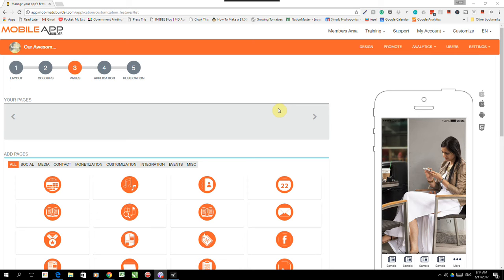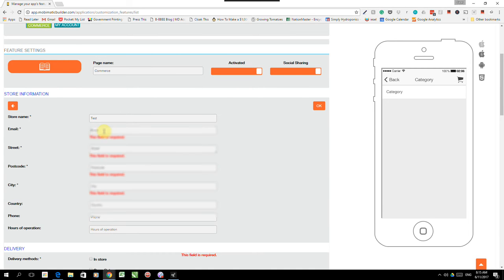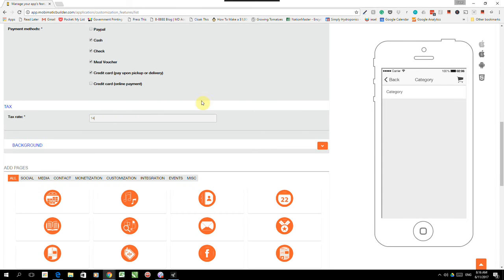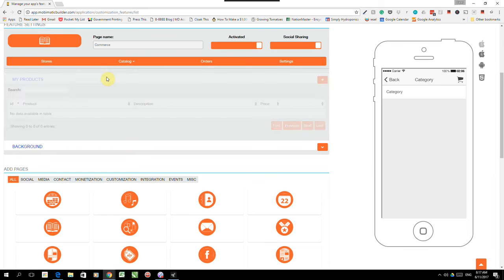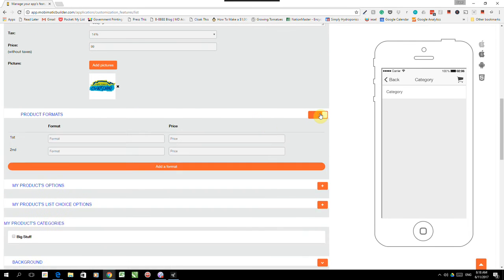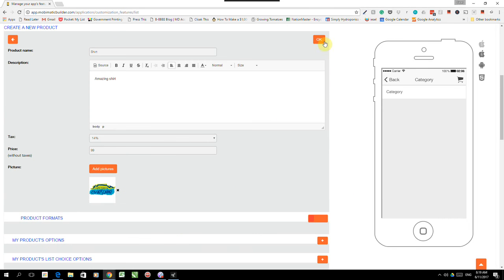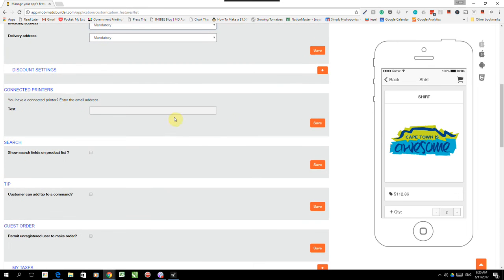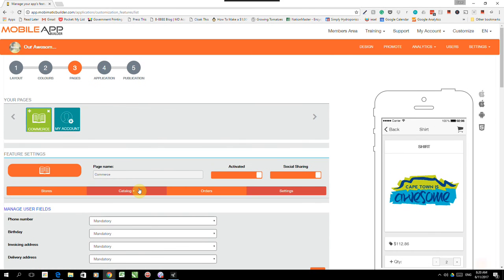𝐌𝐨𝐛𝐢𝐦𝐚𝐭𝐢𝐜 𝐀𝐩𝐩 𝐁𝐮𝐢𝐥𝐝𝐞𝐫 𝐂𝐨𝐮𝐫𝐬𝐞 - 𝐞𝐂𝐨𝐦𝐦𝐞𝐫𝐜𝐞 𝐅𝐞𝐚𝐭𝐮𝐫𝐞 - 𝐇𝐨𝐰 𝐓𝐨 𝐌𝐚𝐤𝐞 𝐋𝐨𝐜𝐚𝐥 𝐁𝐮𝐬𝐢𝐧𝐞𝐬𝐬 𝐀𝐩𝐩𝐬 - 𝐌𝐨𝐛𝐢𝐥𝐞 𝐀𝐩𝐩𝐬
Mobimatic App Builder Course - eCommerce Feature - How To Make Local Business Apps.Get Mobimatic App Maker

⏩TAKE ACTION TASKS (Homework):
1. Continue to build Apps
2.
3.
4. Listen to 1 Motivational Training From The #1 Speaker In The World. This🎁Will Make You💰💰

Next training: ________

✅PLAYLISTS OF APP COURSES:
🥇Mobimatic App Course:

Life Changing MP3 Downloads:
Music Motivation:
Eric Thomas-Blueprint 4 Success:

AudioBooks:
🥇My #1 Motivation For Getting Rich:
Wallace D. Wattles,Science of Getting Rich: